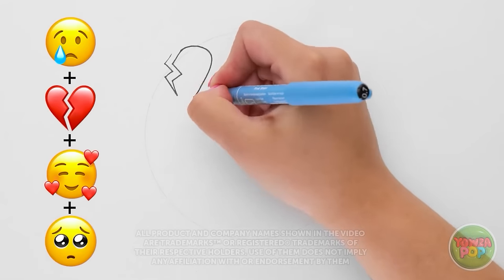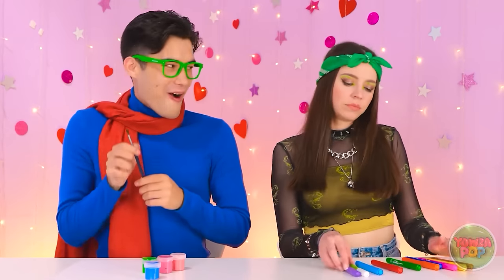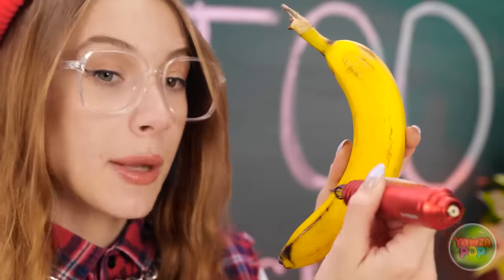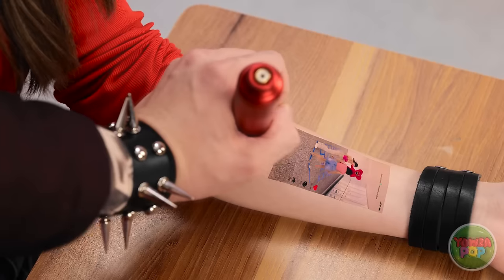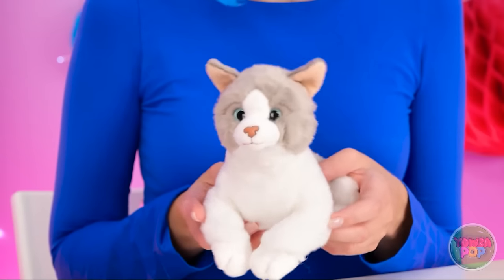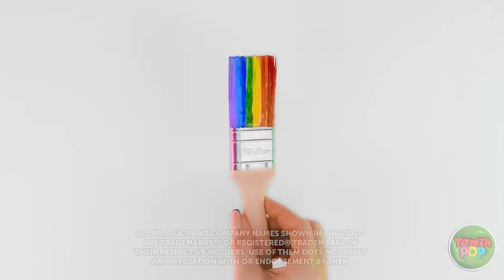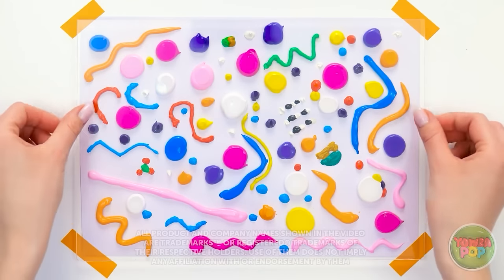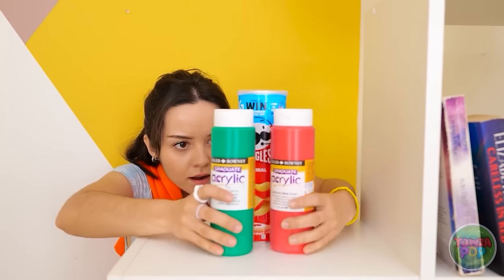GENIUS TRICKS TO CREATE A MASTERPIECE || Cool Drawing Hacks & DIY Ideas! by 123 GO!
Unleash your inner artist 🎨✨ Watch as we showcase genius tricks that will help you unleash your artistic potential and create masterpieces you never thought possible. Whether you're a beginner or a seasoned artist, this video is sure to inspire.

Don't miss out on the fun—hit play now and let's get creative together with 123 GO! 🌟🖌️